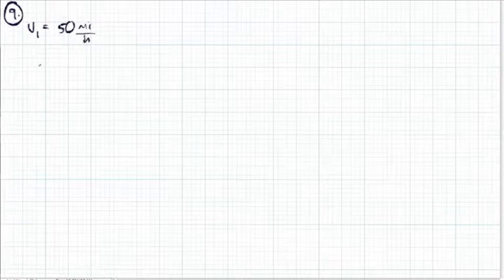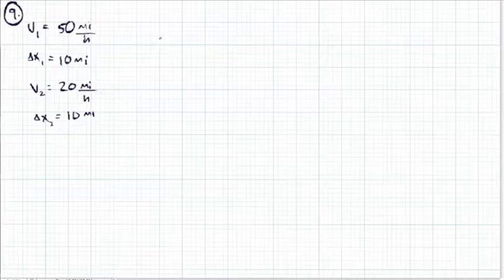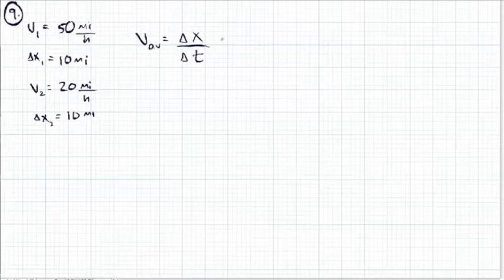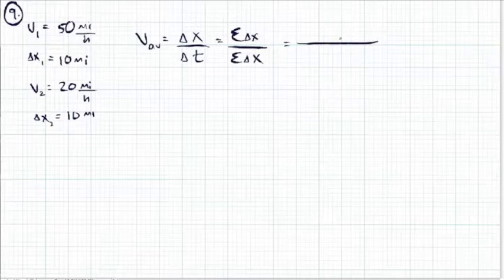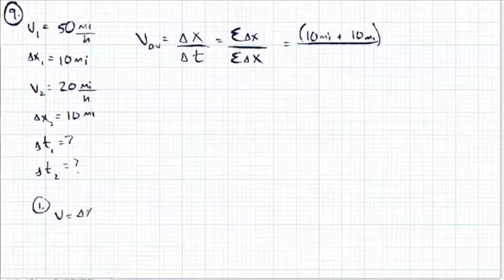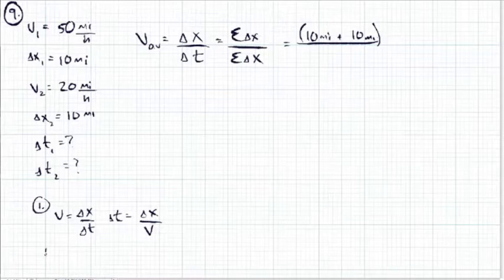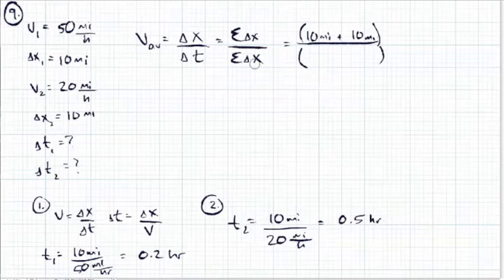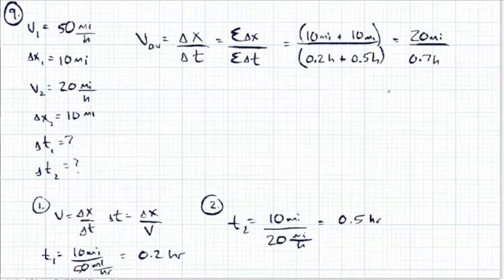Ch 2 Review 9